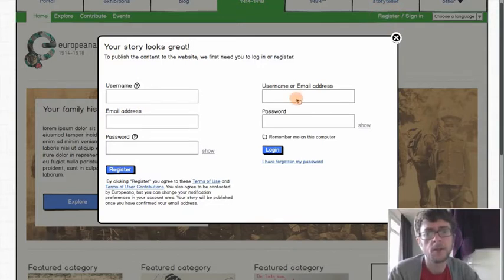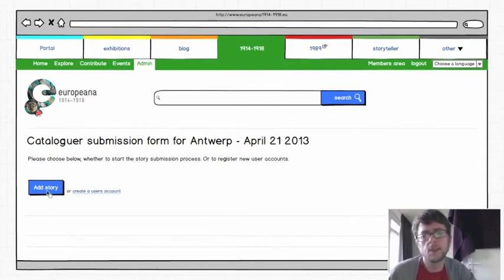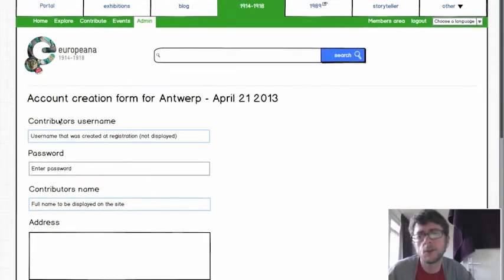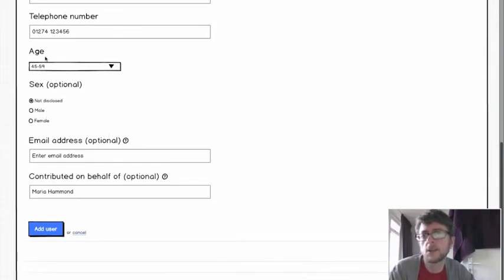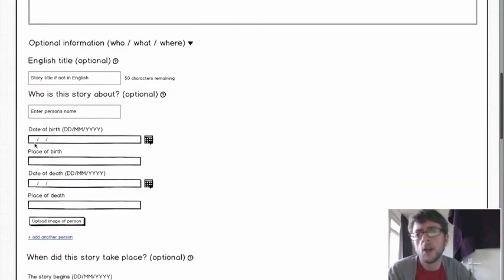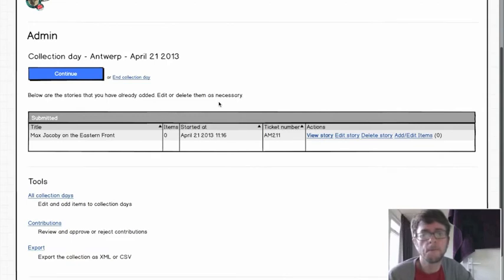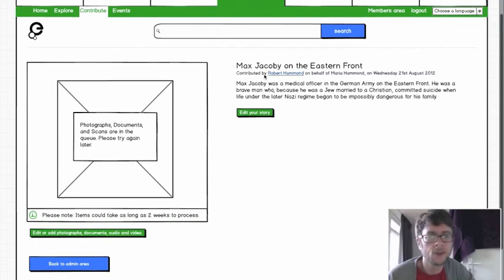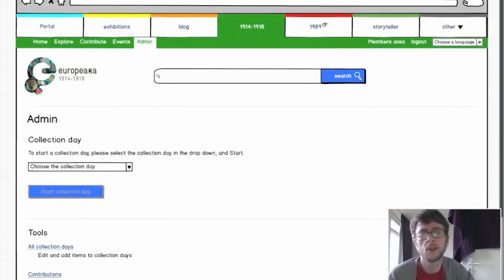Europeana 1914-1918 - cataloguers submission process